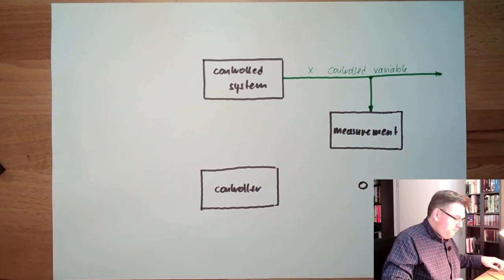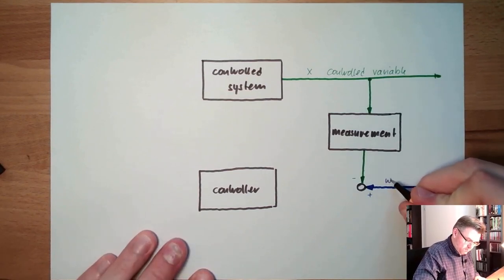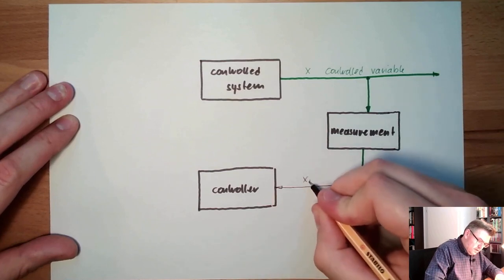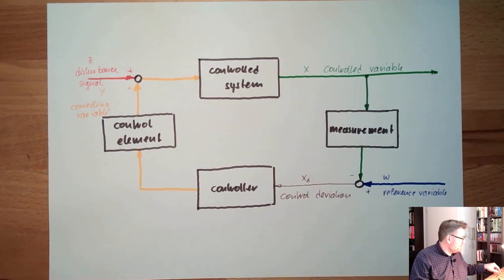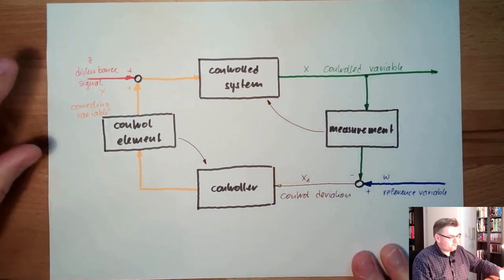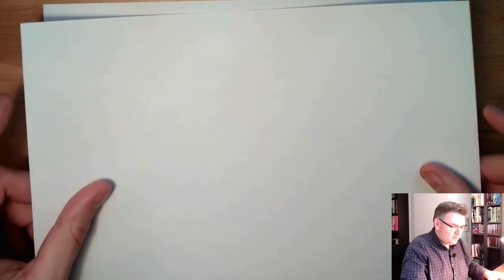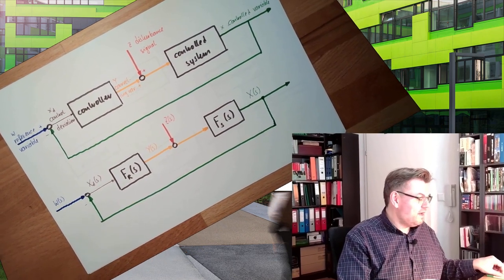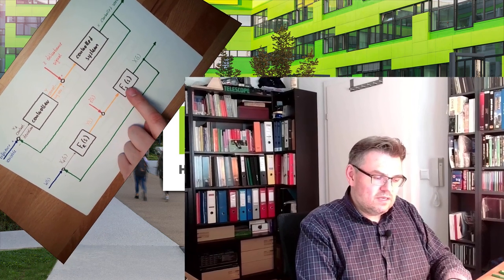Control 46: Control Loop Model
The control loop explained with transfer-elements. we wil develope our used model for the control loop and will define what the controller-transfer function includes as well as the controlled system transfer function.